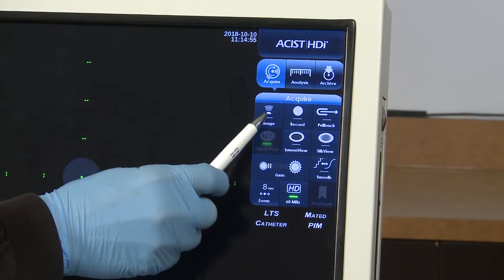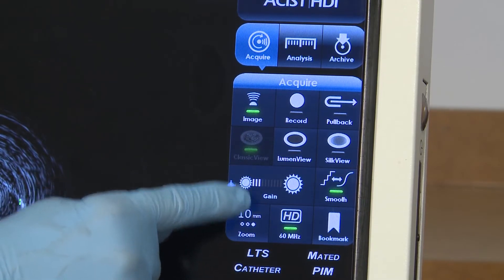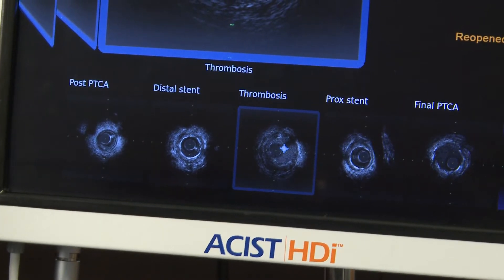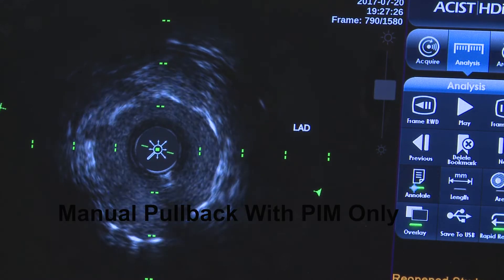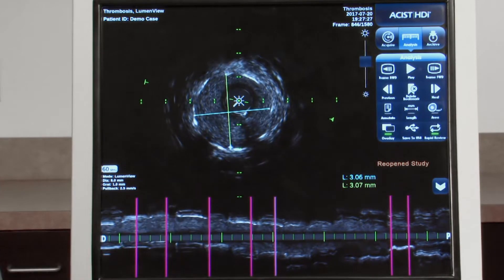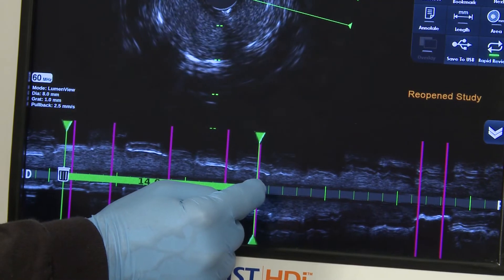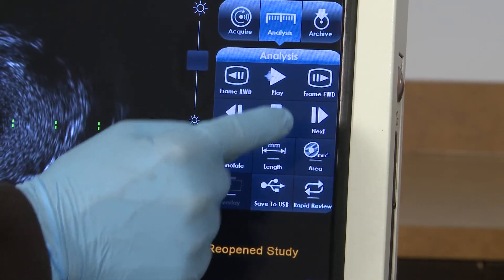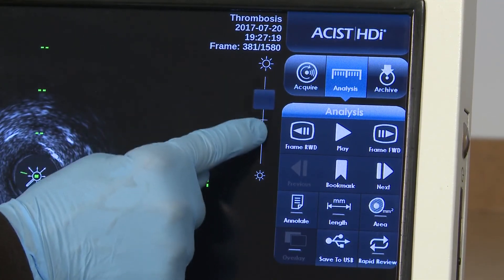HDi™ Procedure Functions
ACIST® Medical Systems, a Bracco Group company, is a market leader in diagnostic imaging solutions that simplify complex cardiac cath lab procedures and radiology imaging. ACIST HDi High-Definition IVUS System enables optimized visualization to inform and illuminate coronary and peripheral intervention strategy through advanced imaging modes, improved deliverability of the Kodama IVUS Catheter and interactive compact console.